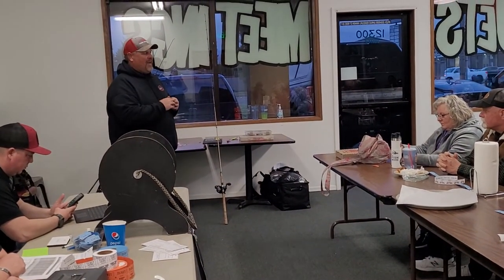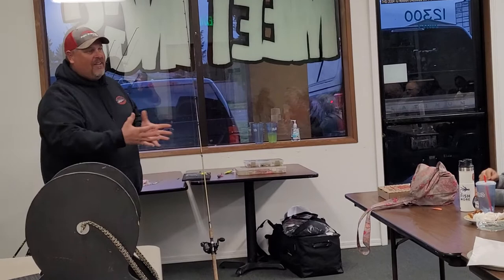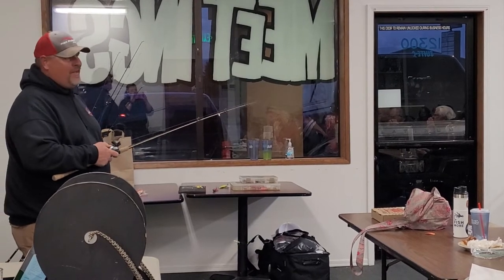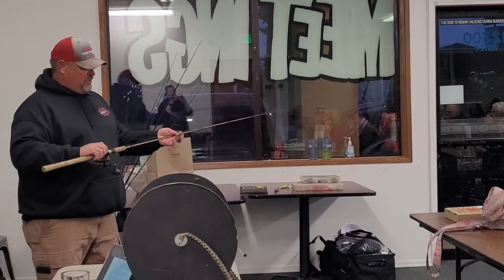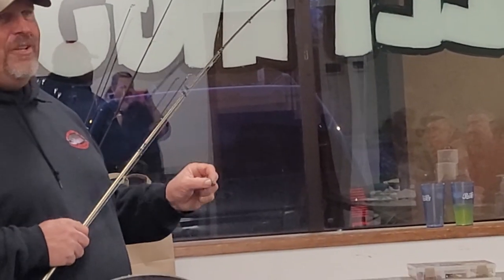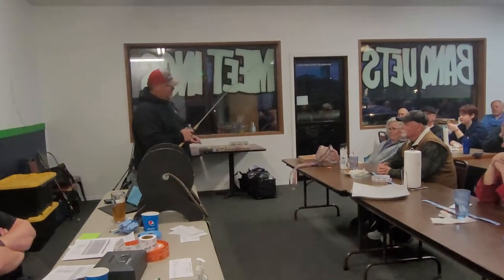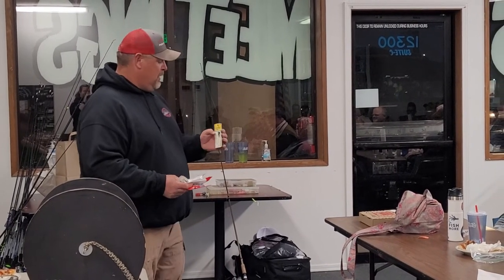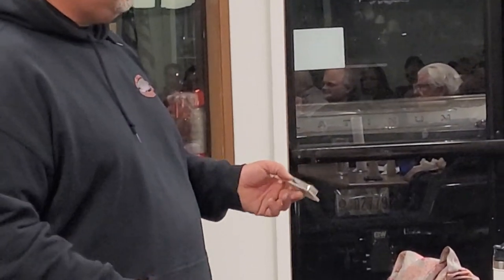Columbia River Steelheaders - Walleye seminar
Walleye fishing tips from Captain Bill Woods.

It's not a sport; It's an OBSESSION fishing guide service